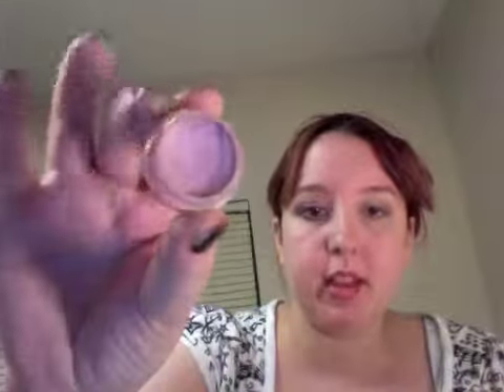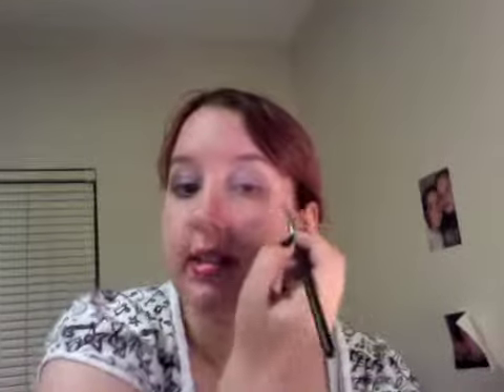Makeup for Green Eyes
Long time, no tutorial!! I finally got some time to film :)  This look is especially for green eyes. I hope you guys enjoy!
-Mel